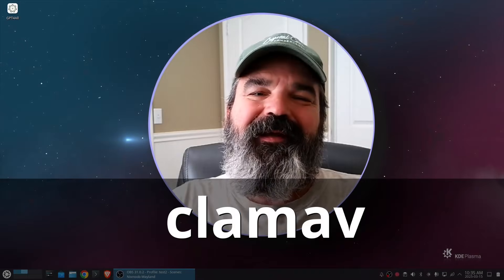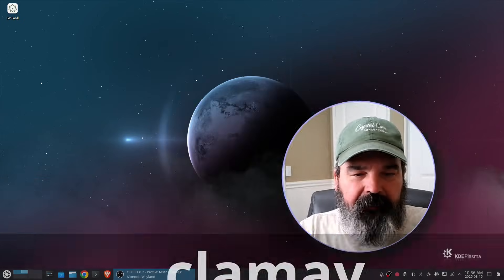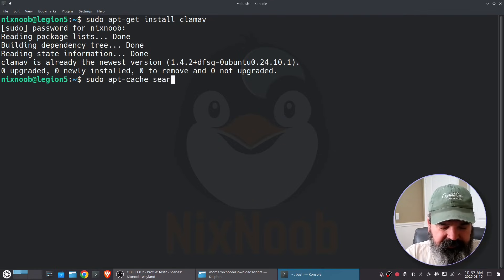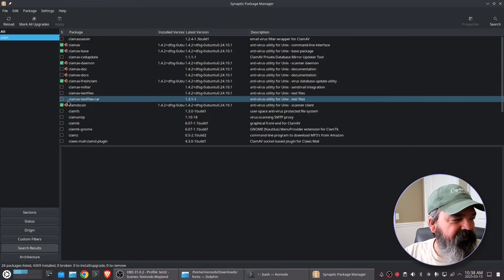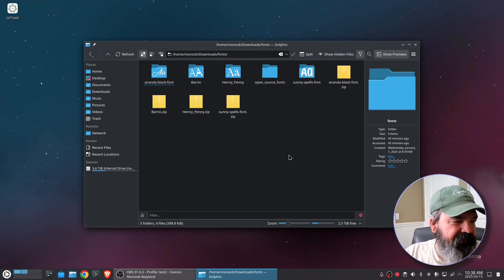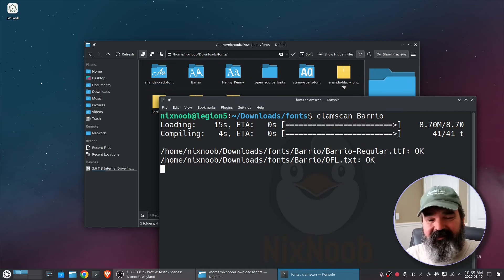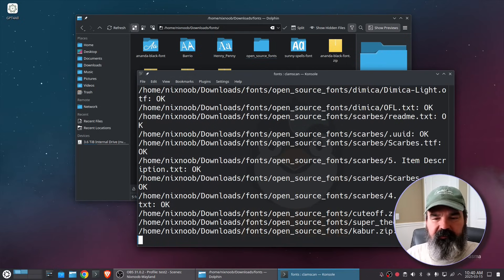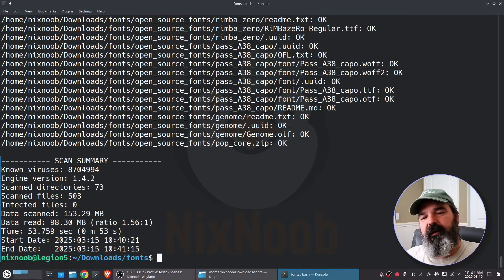Scan for Viruses in Linux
How to scan for Viruses in Linux using clamav.

*1. Install clamav*
sudo apt-get install clamav

*2. Update virus definitions*
sudo freshclam

*3. Scan for viruses*
clamscan path_to_file

replace *path_to_file* with the *path to the file* you want to scan

*or to scan a directory recursively*
clamscan -r ~/Downloads

replace *~/Downloads* with the *path* you want to scan